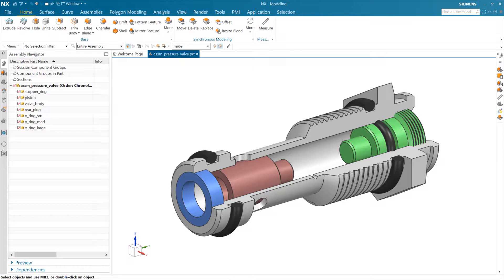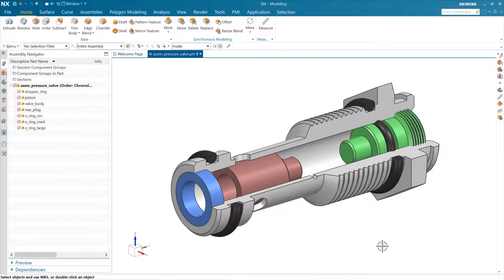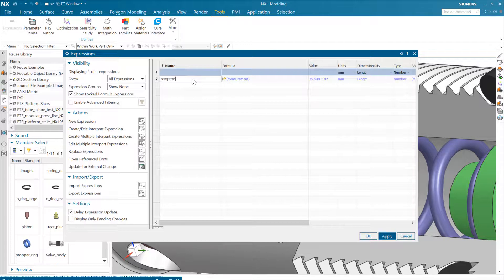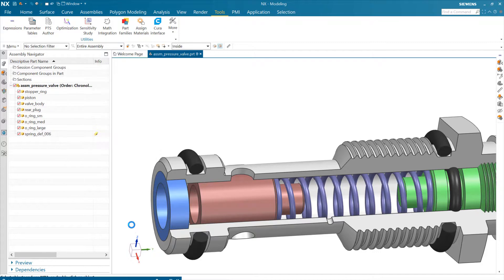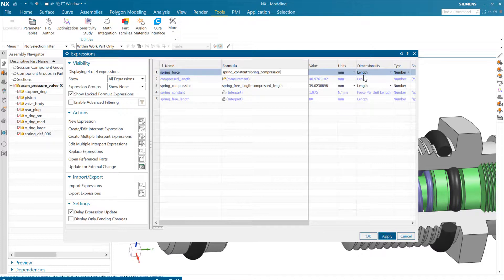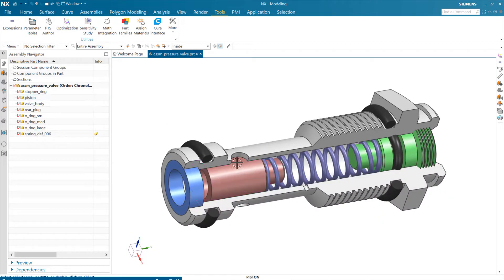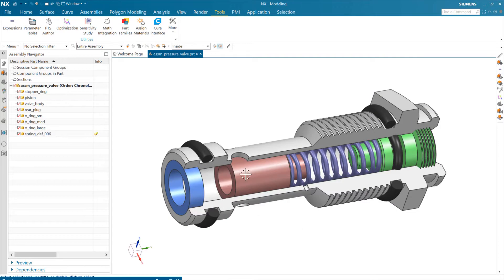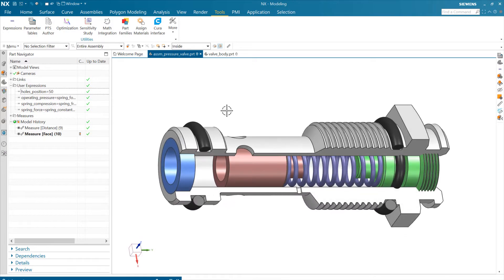NX Expressions: Pressure Relief Valve Engineering Design [NX 1953]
In this video, I'll run through a brief demonstration using the NX Expressions system to do some engineering design calculations.  Associative measurement will be part of this, along with Interpart Expressions, expression formulas, and a Product Template will make an appearance as well.  :-)  [NX1953]